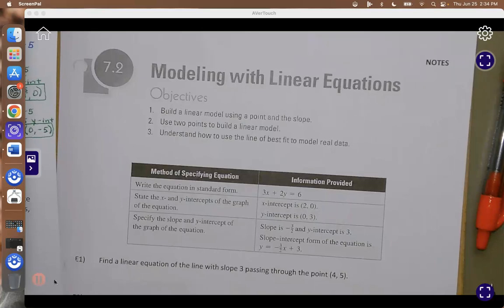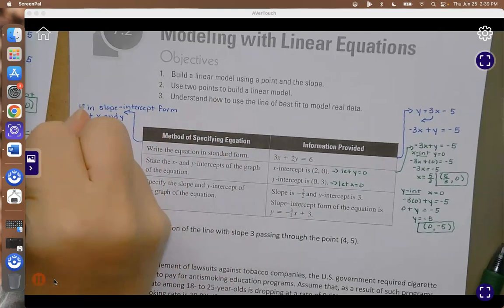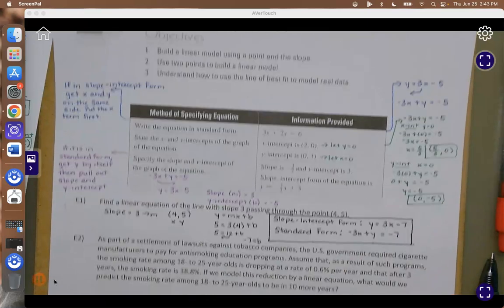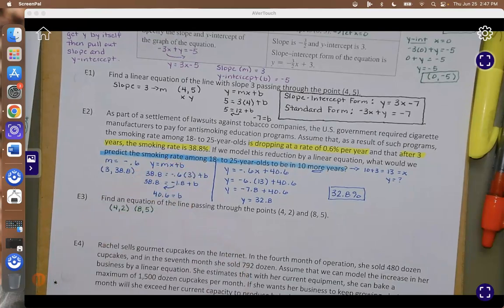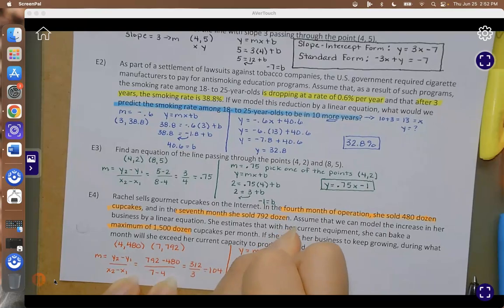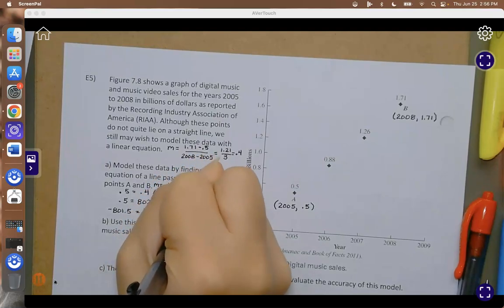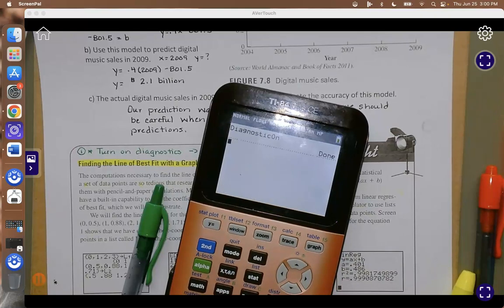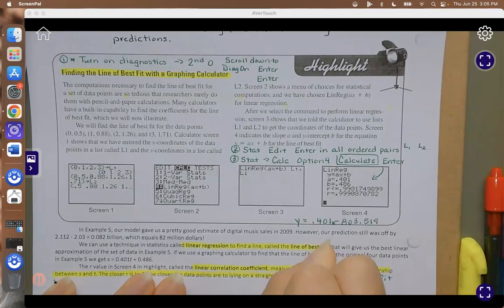Discrete Section 7.2